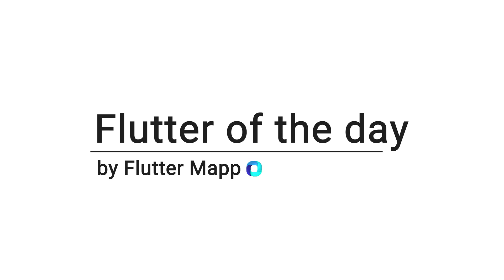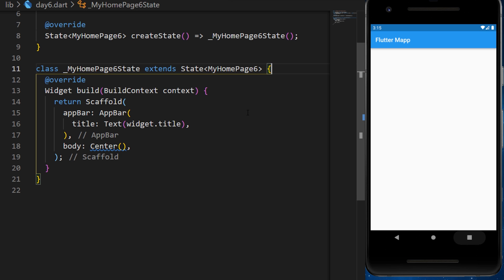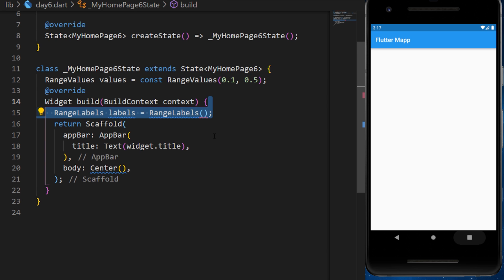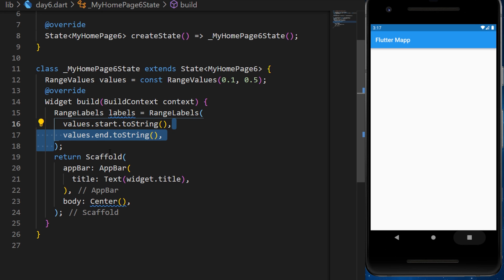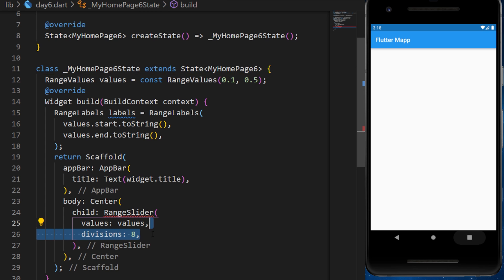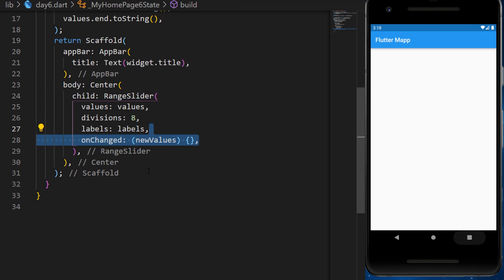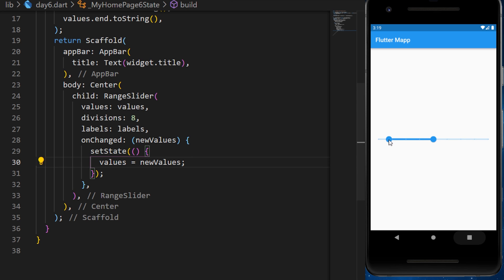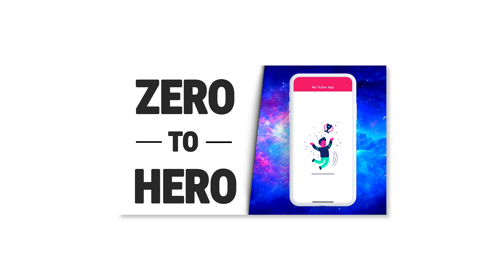Flutter RangeSlider Widget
The Range Slider Widget is a variant of the Slider Widget. The different is in the possibility of having a range of value within the slider. You can have a min and a max value. You can also divide the slider into the number of section that you want. The Range Slide will return you the value selected by the user from the range slider widget. The Label argument can be use to show any labels over the Flutter slider. In this example we used the values to display as the labels, but you can use different labels. This Flutter series called Flutter of the day is inspired by the Flutter series called Flutter widget of the week. If you like Flutter Widget of the week, you will most likely like this series also. If you think this playlist could be useful for a friend or colleges, feel free to send the playlist flutter of the day to your friend/colleges.

OVERVIEW
0:00​ Range Slider
0:10​ Range Values
0:20 Range Labels
0:30 Adding The Slider
0:40 Labels
0:50 New Values
1:00 Flutter courses